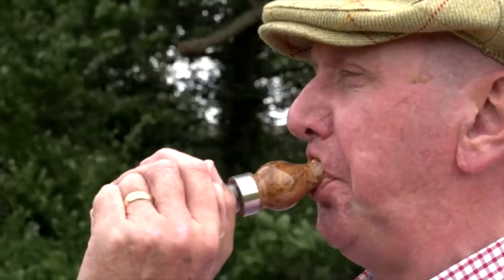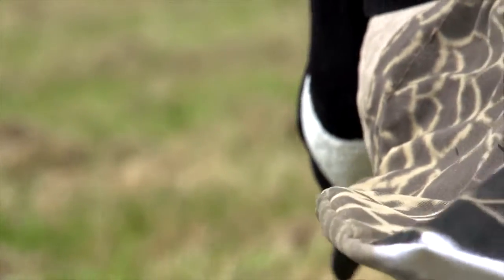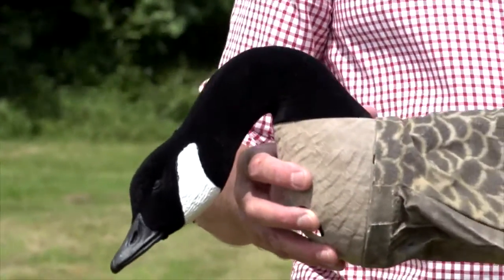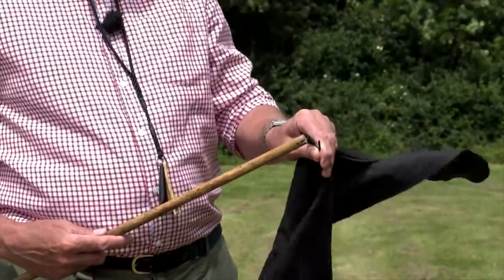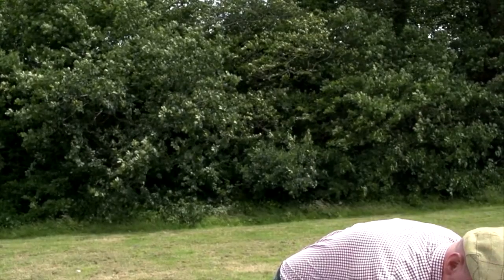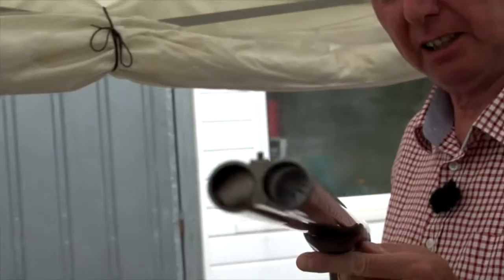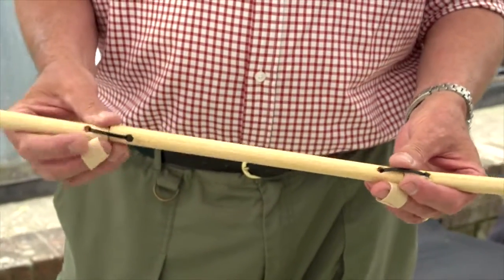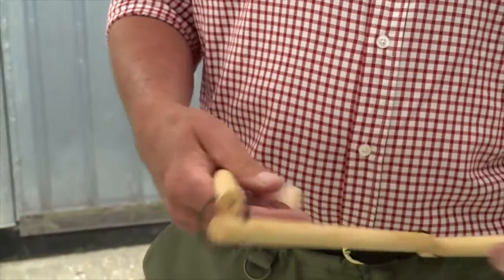On Test - Sillosocks Premium Canada Goose Flocksox Decoys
Filedsports Britain return this week with another instalment of Wildfowling Dirty Secrets where Nick tries out the new Sillosocks Flocksox Canada Decoys.